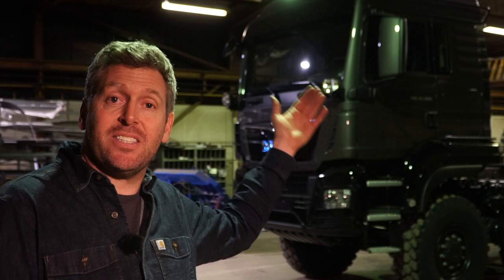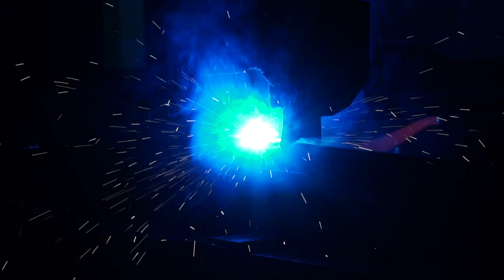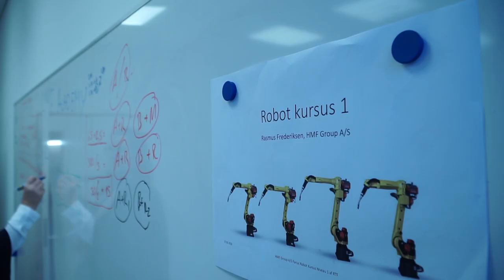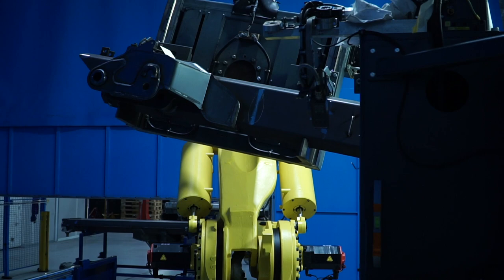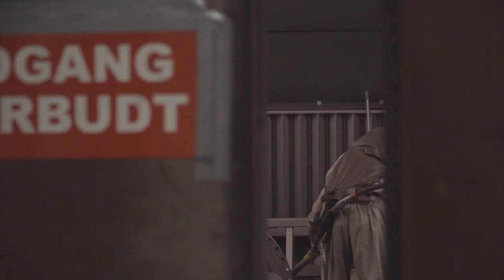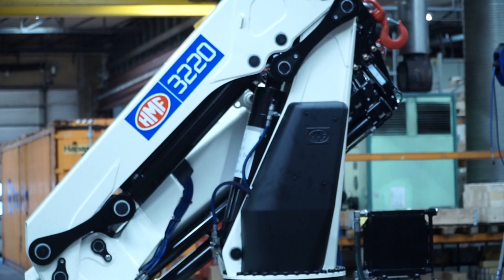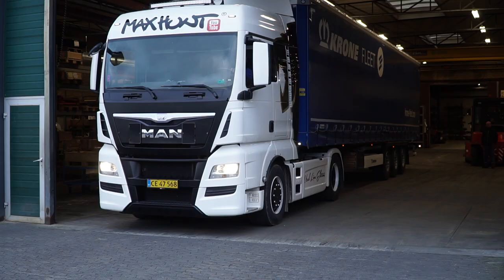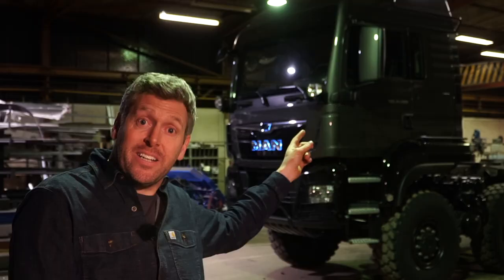Max Hunt visits the HMF production facility in Denmark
The journey of the Max Hunt truck and HMF crane.

In this episode, Hauke takes us into the factory of Danish HMF cranes, and shares why he wanted and HMF crane for his truck.